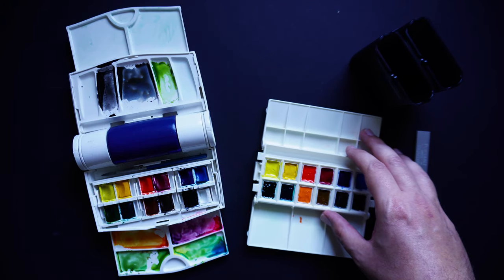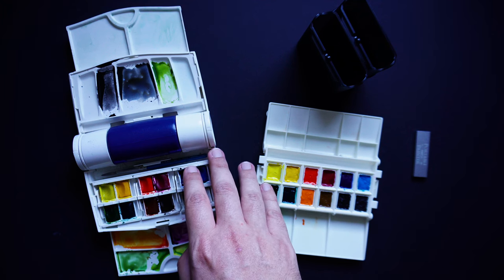The Watercolor Palette NOBODY Talks About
- Winsor and Newton Cotman Field Plus Set
- Portable Painter Classic

I noticed that almost no one talks about this great Winsor and Newton Cotman palette, and I don't understand why. So I decided to compare it to the Portable Painter classic.

Which one do you like best?

Timecodes:
00:00 Intro
01:00 Paints
02:29 Brushes
03:01 Water containers
04:42 Mixing space
05:28 Final thoughts

My Setup:
- Sony ZV-E10 with kit lens
- Tascam TM-80
- Focusrite Scarlett 2i2